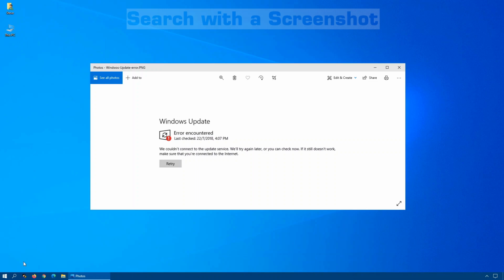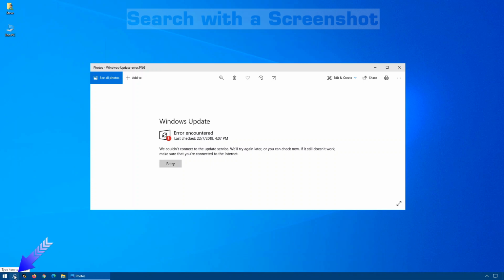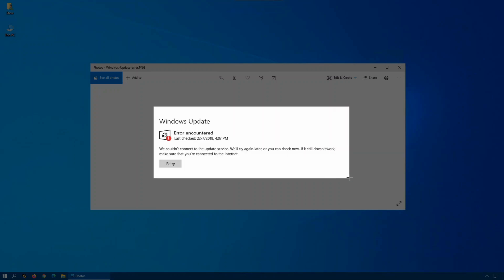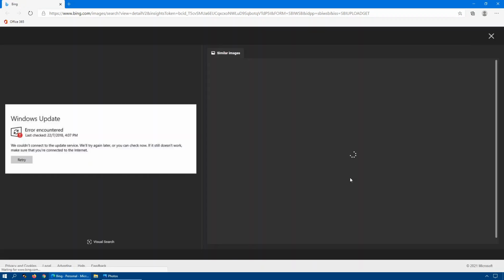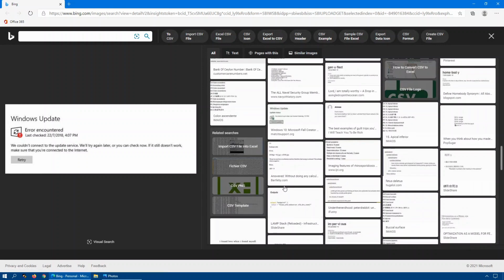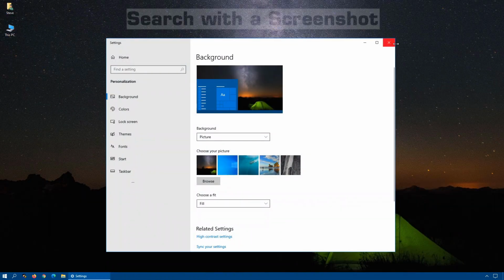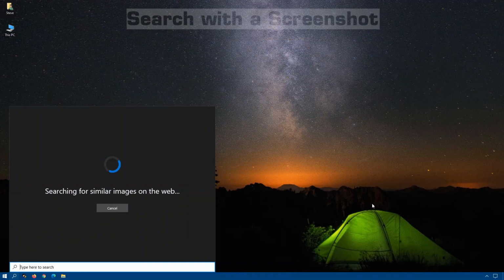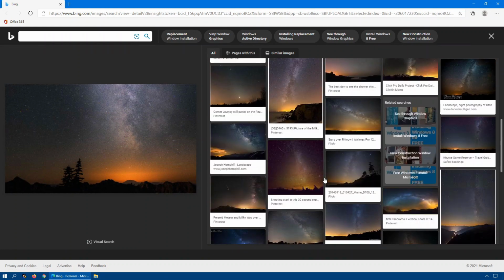QUICK TIPS: Search with a Screenshot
Windows 10 version 1903 introduced the "Search with a Screenshot" feature.  When you use this feature, it uses the Windows 10 "Snip and Sketch" application with Microsoft Bing to search the Internet for similar images which can be incredibly useful when you have an error code on your screen and you are not sure what it means.  This is located in the bottom right corner of the Windows 10 Search icon which is generally next to the start button in the bottom left corner of your Windows 10 workspace.